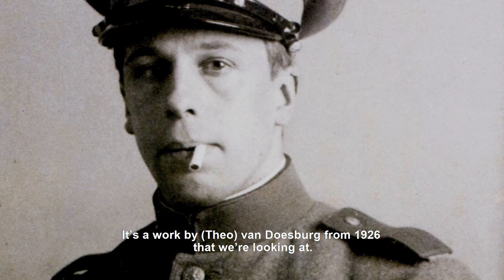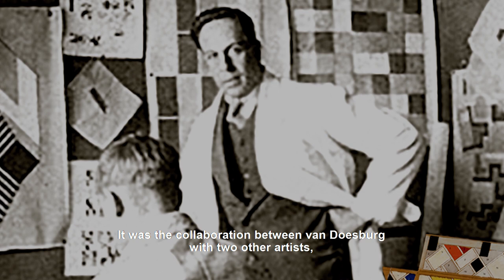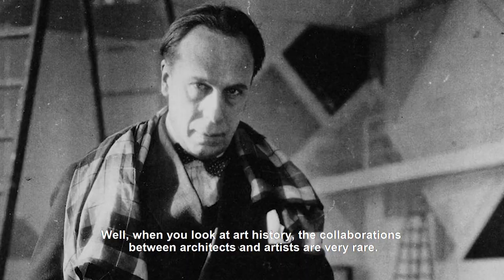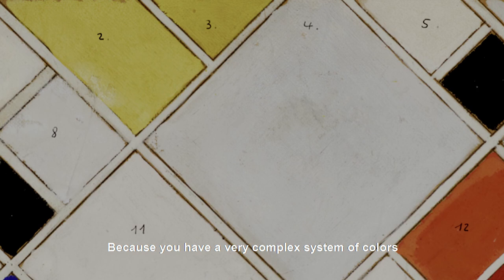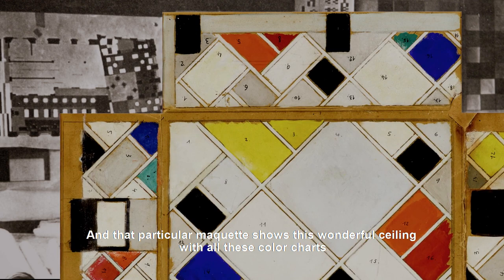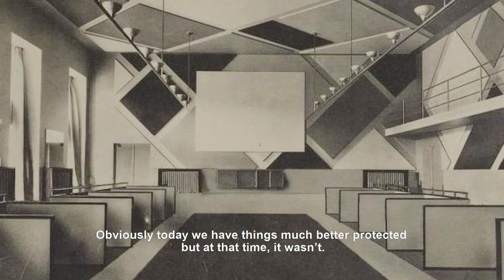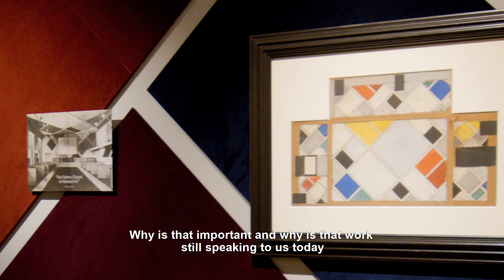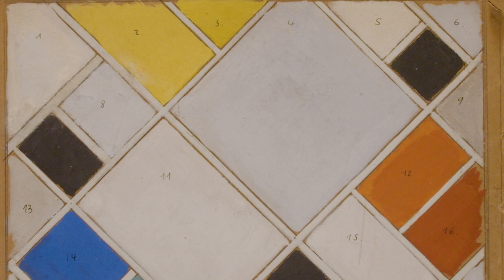Theo van Doesburg: The Legacy behind Café de l’Aubette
Galerie Gmurzynska at TEFAF Maastricht 2020 | Booth 404

Mathias Rastorfer shares the fascinating story behind Theo van Doesburg’s “Color Design for the Café de l’Aubette Ciné-dancing,” which was praised for its aesthetic coherence and magnitude as “The Sistine Chapel of Abstract Art.”